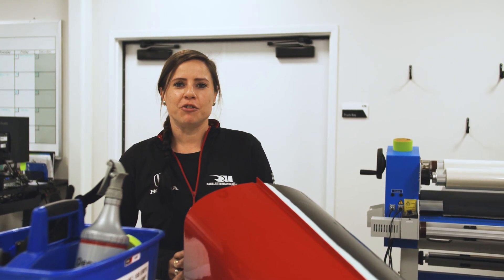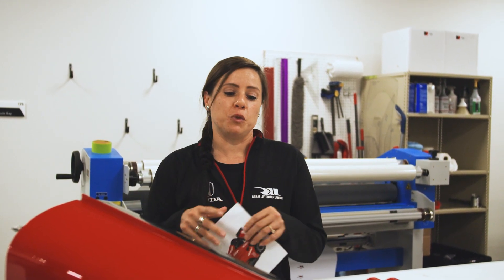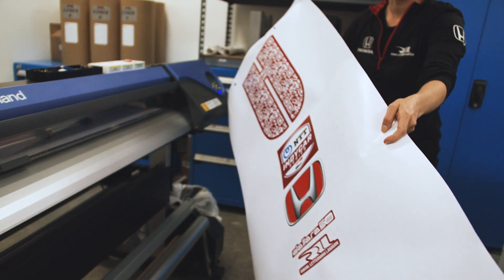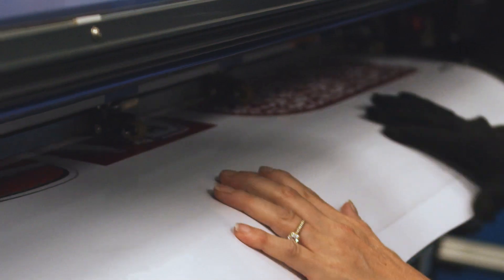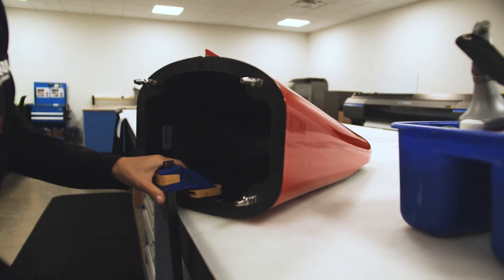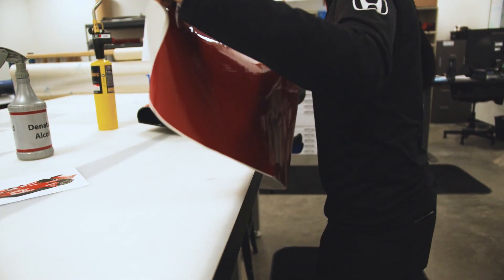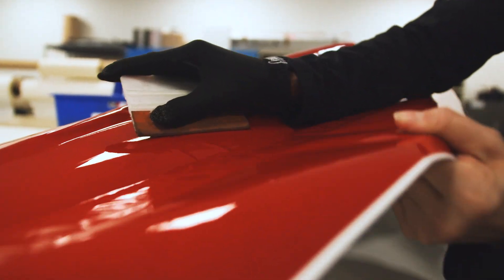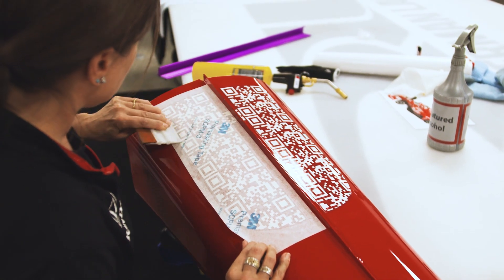Wrap An INDYCAR With Us!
Take a behind the scenes look at how the INDYCAR wheel gun works in this weeks TechTuesday!